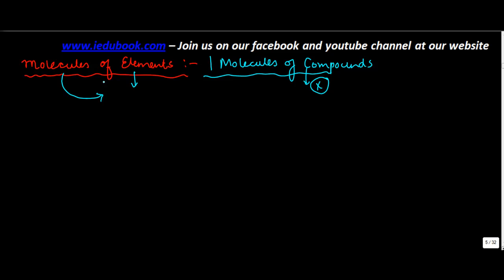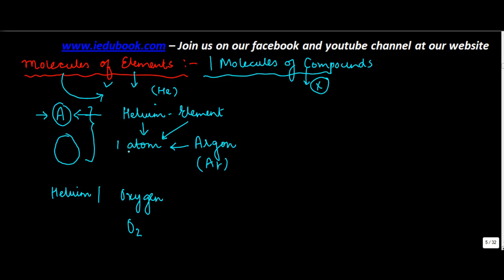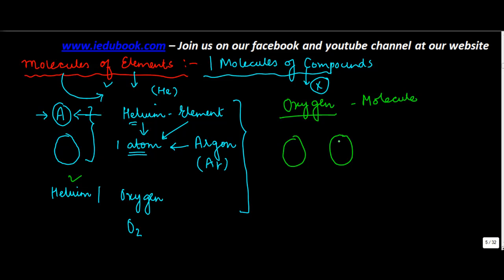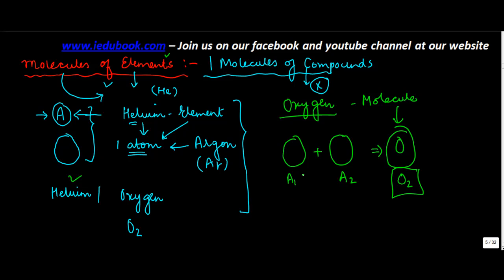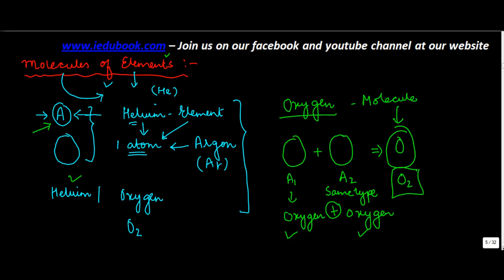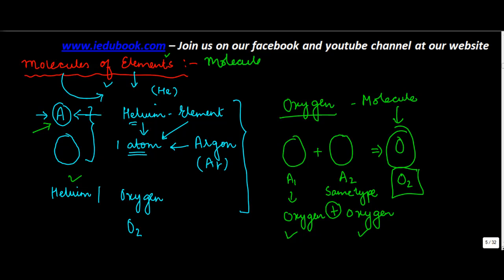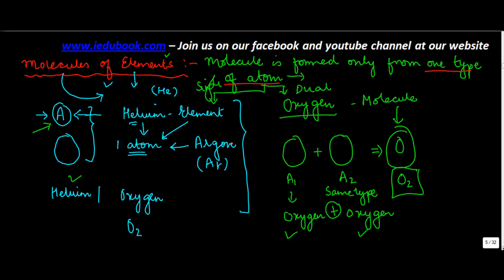576.Class VI - CBSE, ICSE, NCERT - Molecules of Atom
Class VI - CBSE, ICSE, NCERT - Molecules of Atom